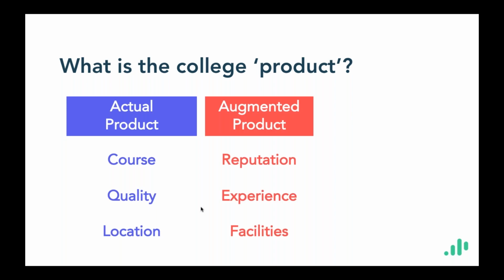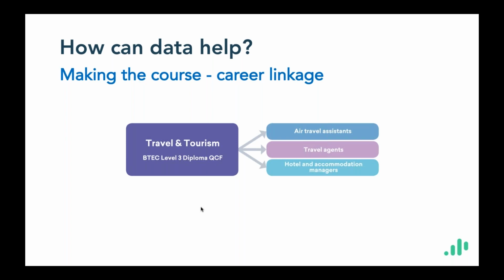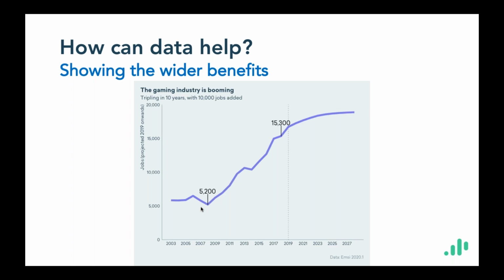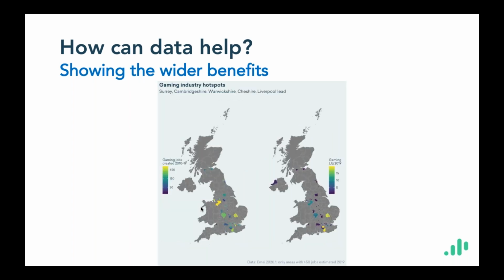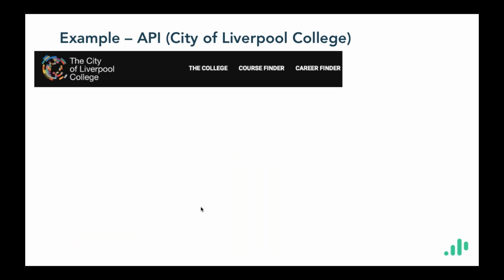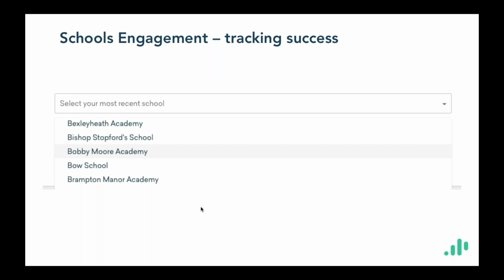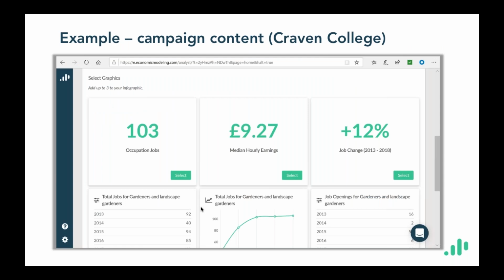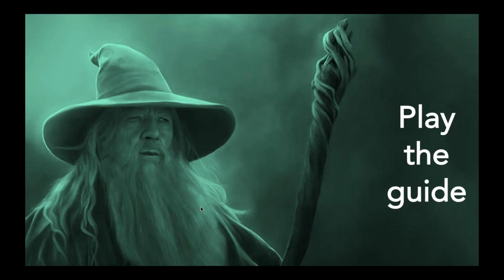National Careers Week ‘How to Market Your Courses to Potential Students’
The current funding environment means that colleges are having to work hard to increase student numbers, but with fewer resources. Your marketing efforts really need to resonate, therefore, and key to this is inspiring people with a vision of how your college can improve their career opportunities.
In this webinar, we look at how you can achieve this by using our course-to-occupations mapping to show prospective learners how your college can help them get into the career they aspire to, and how you can use this in numerous marketing and promotion activities including open days, your college prospectus, and schools engagement.